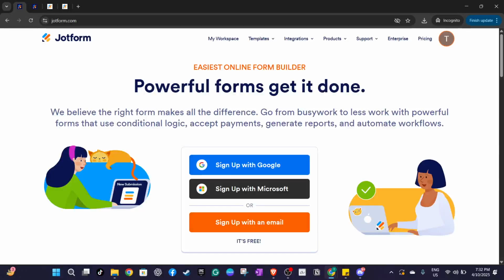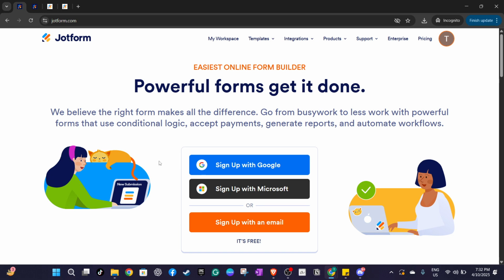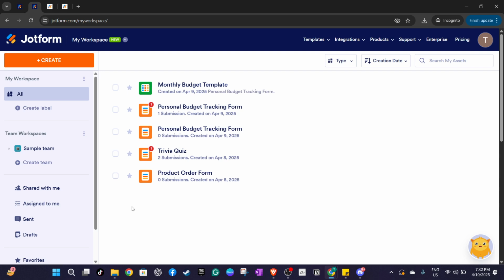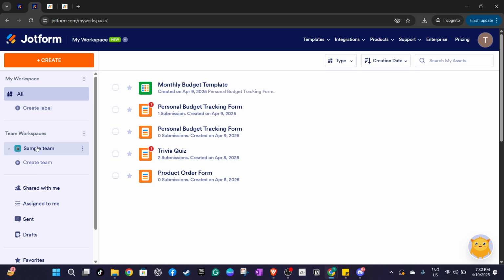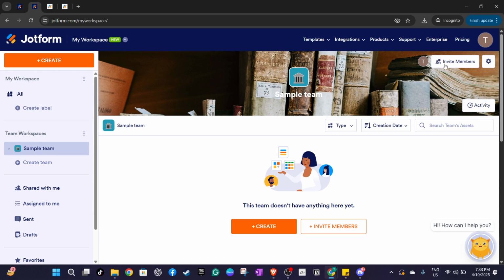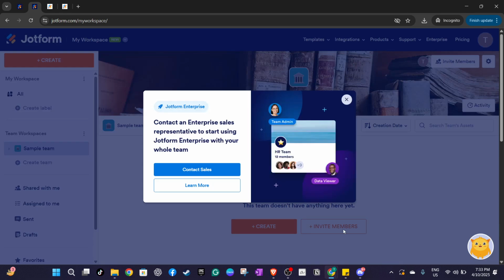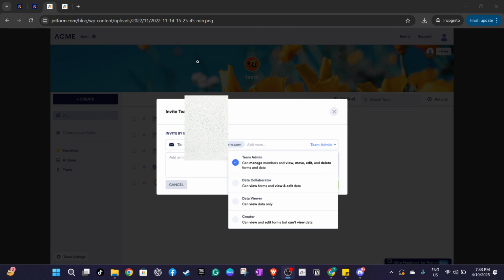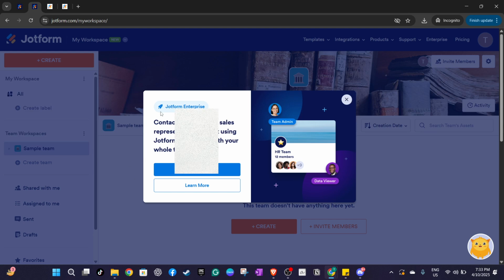How to Add New Members to a Team [2025 Full Guide]